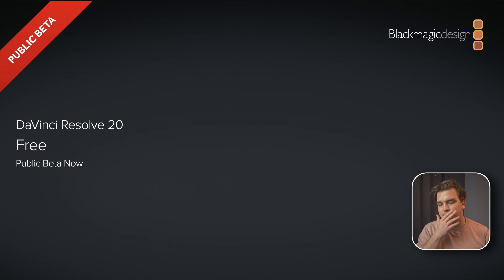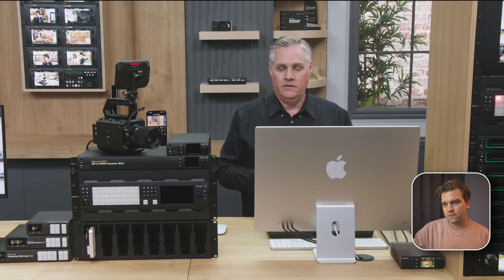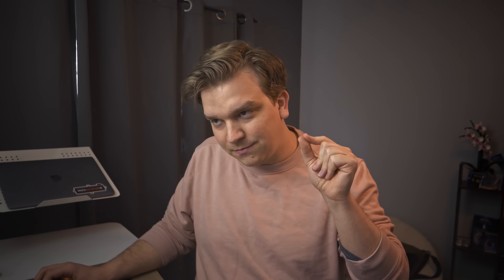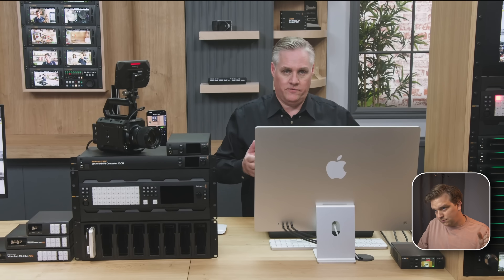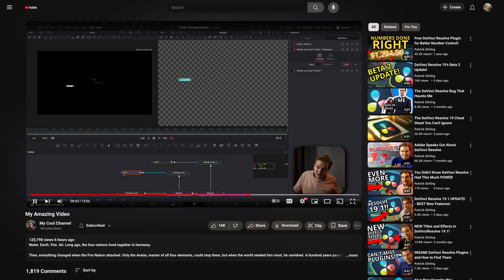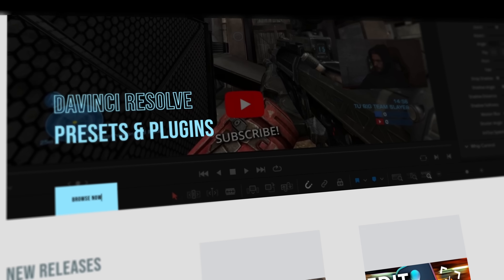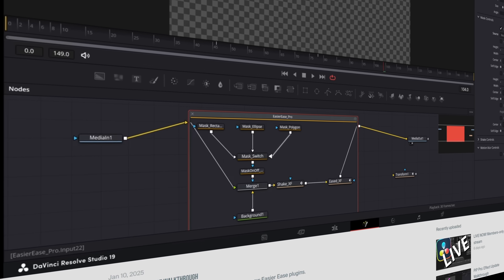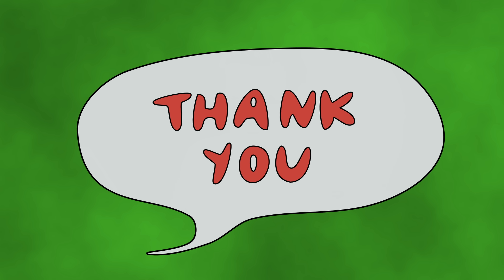Is DaVinci Resolve 20 a Paid Upgrade?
00:00 - DaVinci Resolve 20. Paid Upgrade?
00:49 - No.
01:29 - But...
05:48 - Paying for the New AI Set Extender